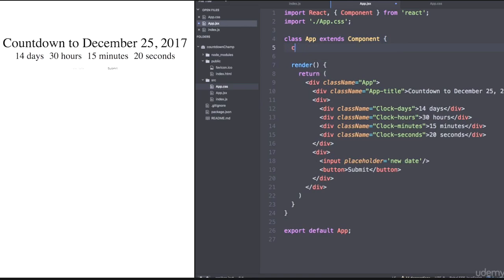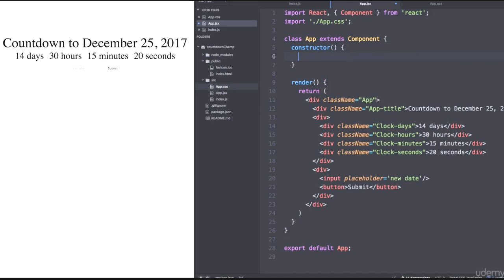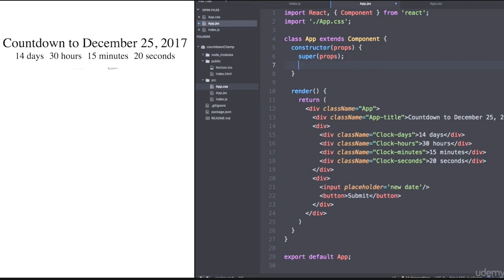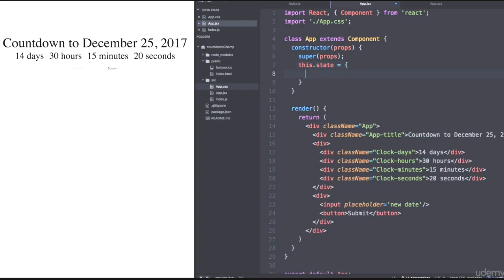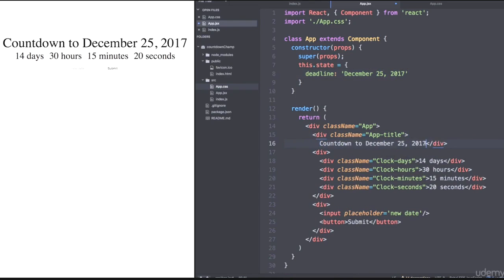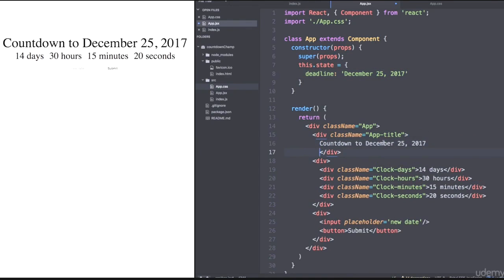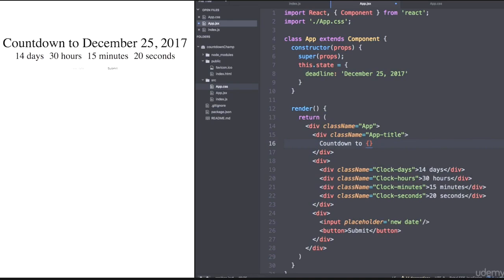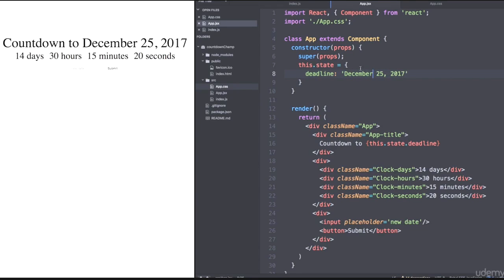React Js beginner tutorials part 5